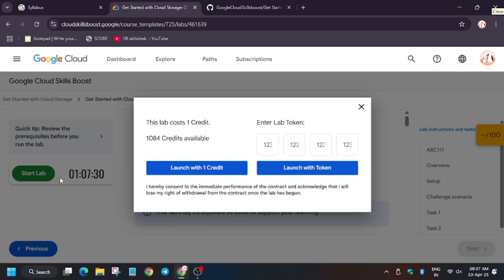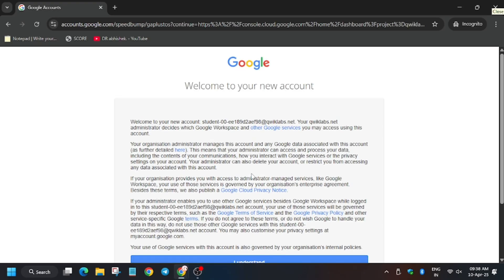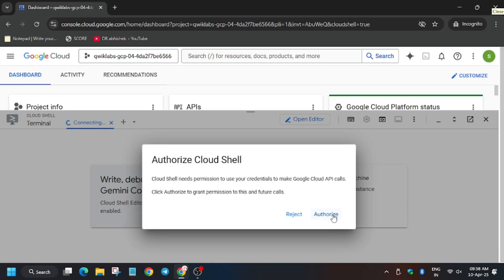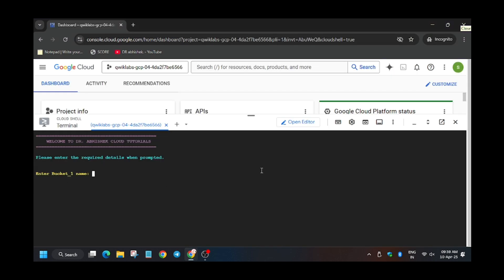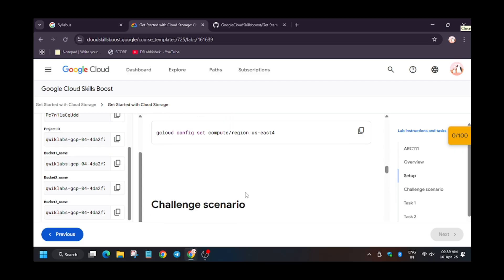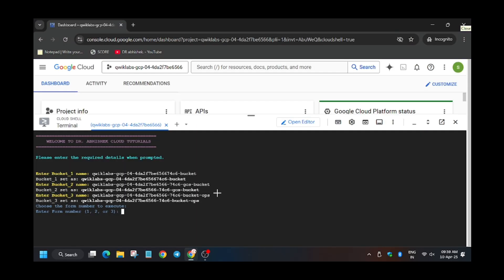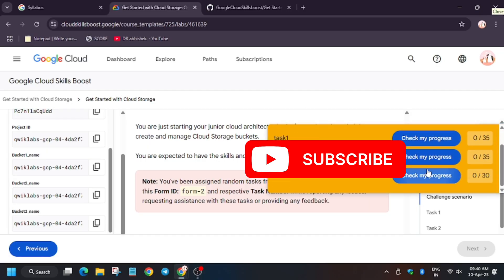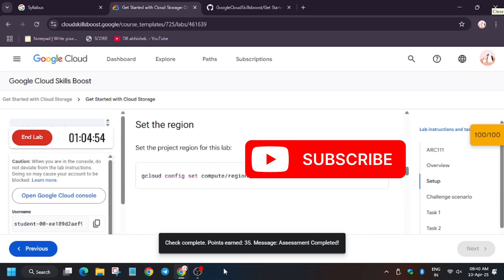Get Started with Cloud Storage: Challenge Lab [2025] ARC111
qwiklabs
arcade facilitator
qwiklabs arcade
get started with cloud storage challenge lab